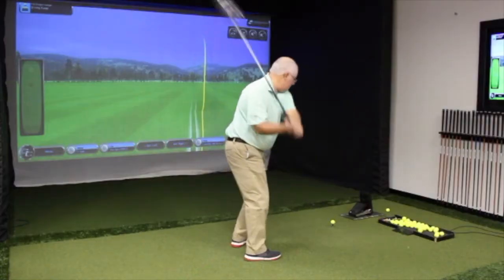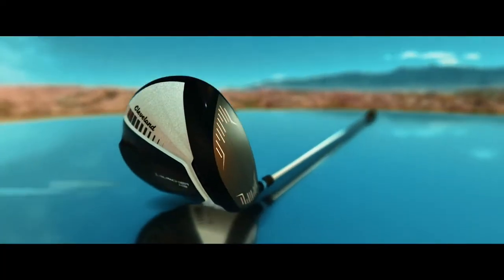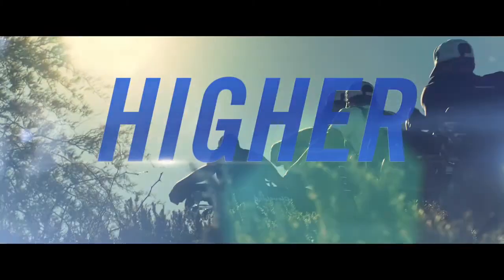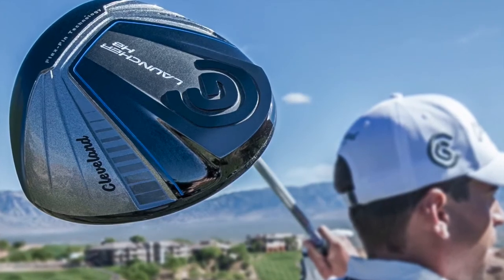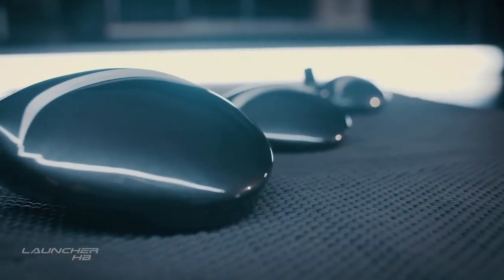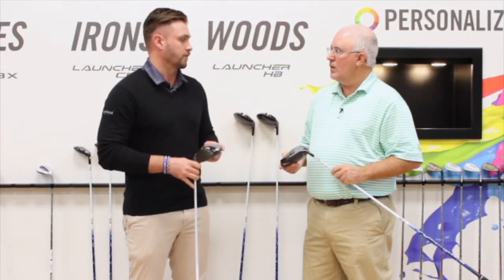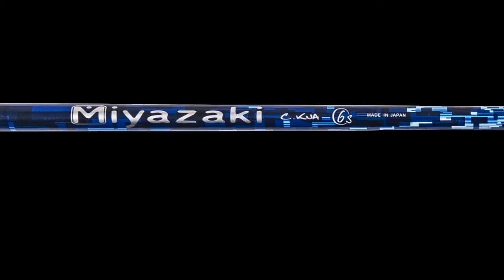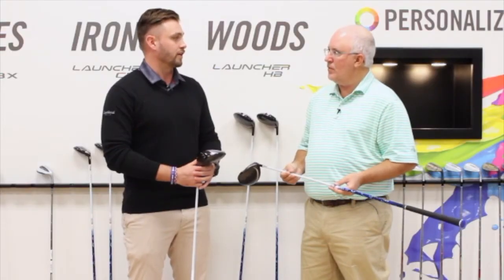Cleveland Launcher HB Driver Review at Cleveland Headquarters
2nd Swing recently caught up with Cleveland Product Manager Zack Oakley at Cleveland headquarters in Huntington Beach, California, to talk about the new Cleveland Launcher HB driver. Unique to the Launcher HB driver is its bonded hosel design, which allowed engineers to move more weight low and deep in the clubhead, with the result being the high-launch, low-spin ball flight that golfers are looking for. Additionally, face and sole technologies and Cleveland’s highly popular Hi-Bore crown work together to provide faster ball speeds.